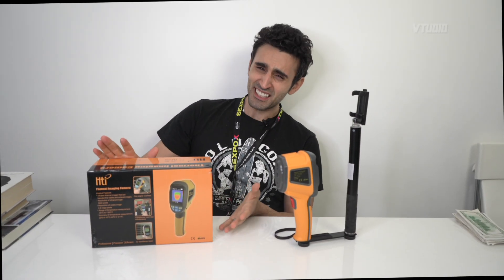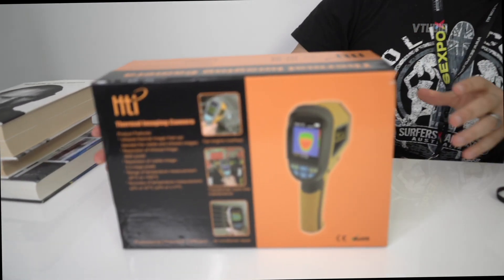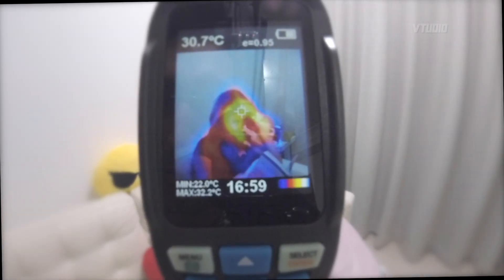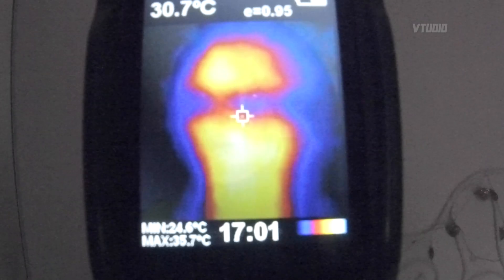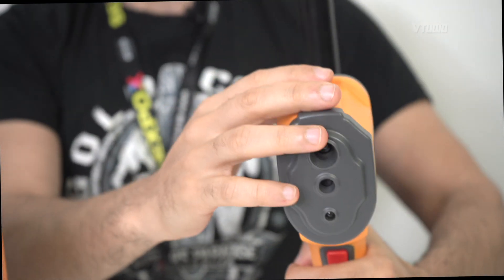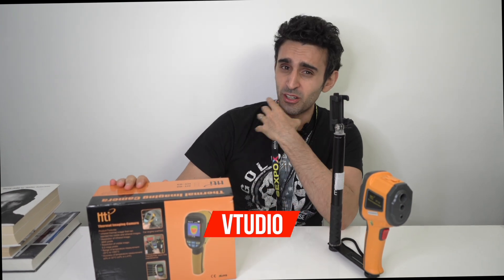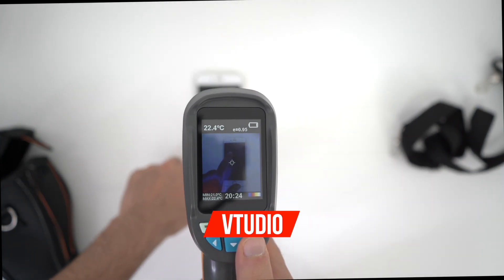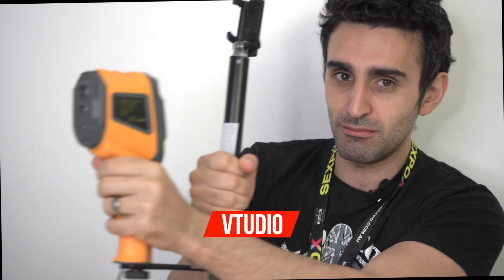Best Value Thermal Camera | Hti Ht-02 Infrared Imaging Review 🤖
In this review we take the HT02 thermal camera through its paces scanning for brain activity, cheating in hide and seek and most importantly finding out if the Apple iPhone gets hotter than the Samsung Galaxy smartphone.